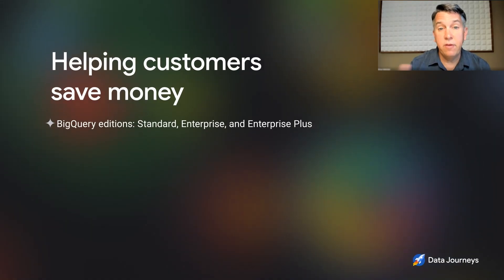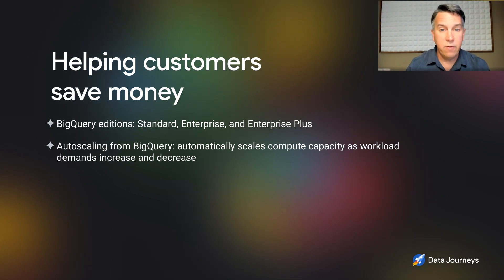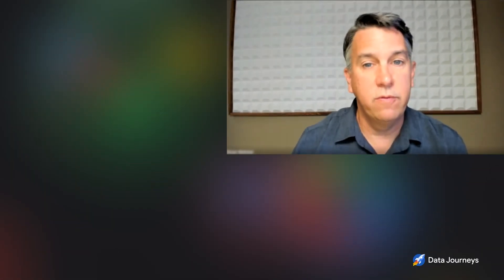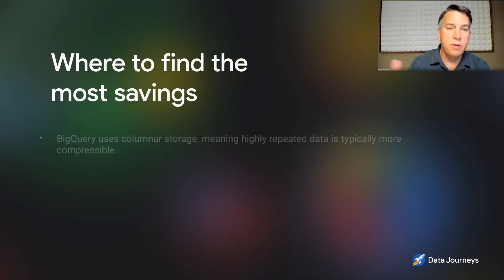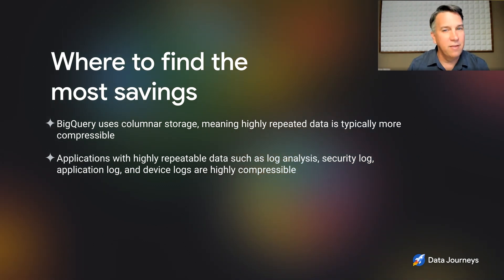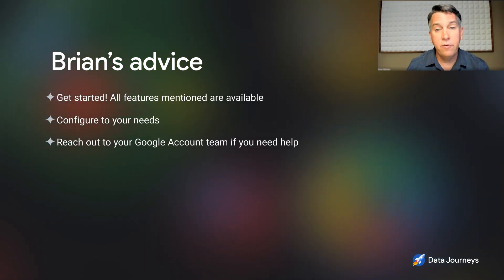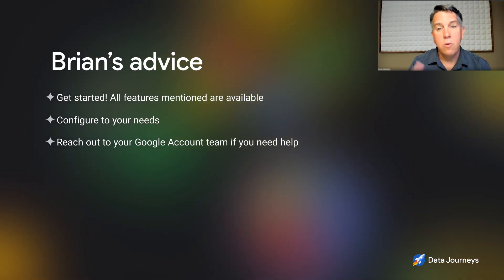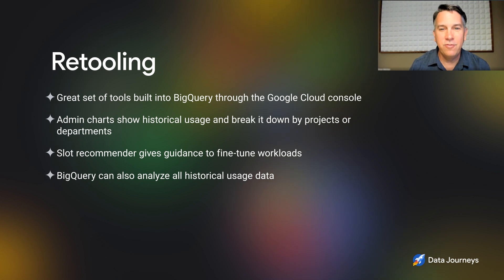S2 E7: How BigQuery editions, autoscaling, and compressed storage are bringing big savings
Lots of Google Cloud customers want to know, “How can I do more with my data, but make sure I’m spending money the right way?” Just ask Brian Welcker, Director of Product Management at Google Cloud, and he'll tell you about how cost optimization capabilities like BigQuery Editions, autoscaling, and compressed storage are leading to big savings, like at the large CPG company that used editions to save 20% overall on Google Cloud. Check out this episode of Data Journeys with Bruno Aziza to learn more about cost optimization from Google Cloud and hear Brian's advice on how to get started.